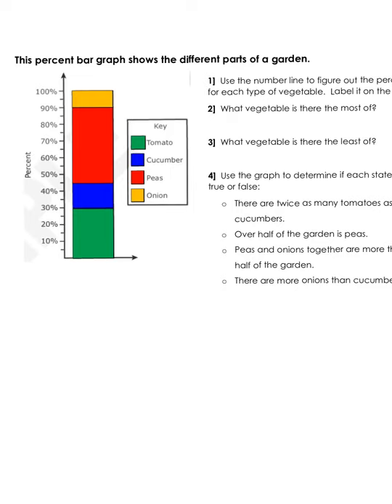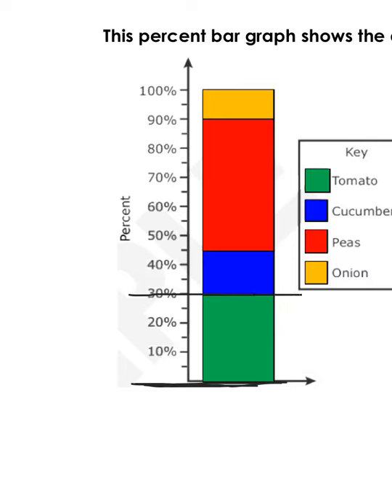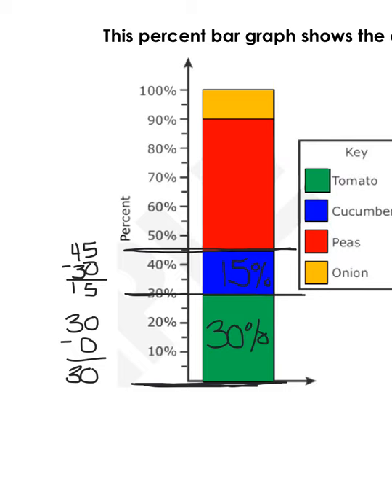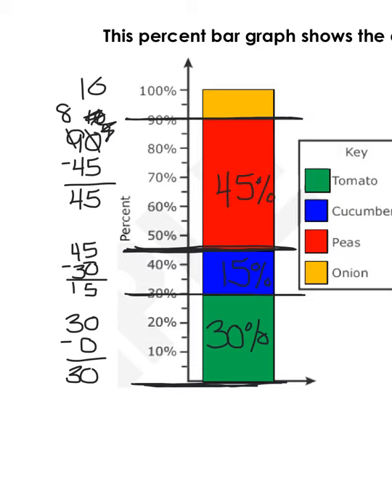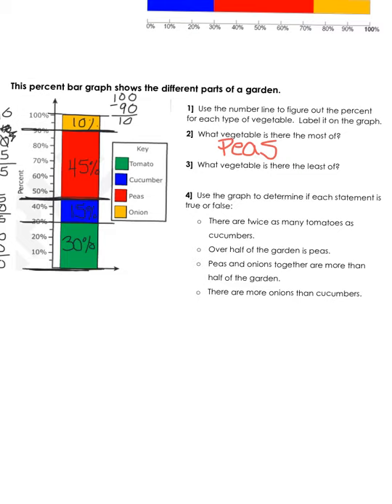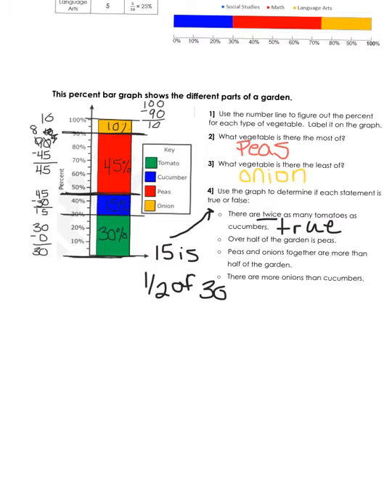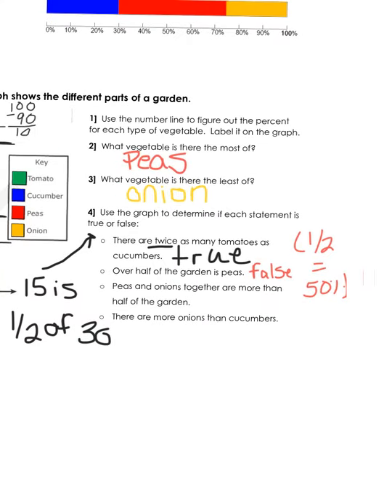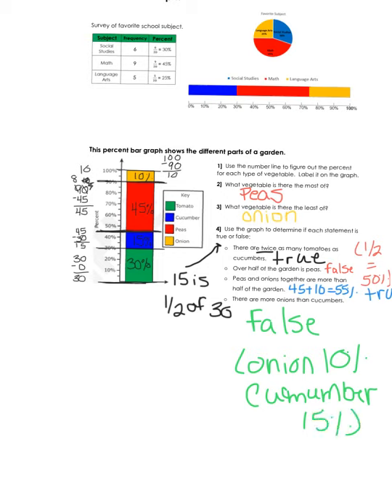Percent Bar Graph Example Problems